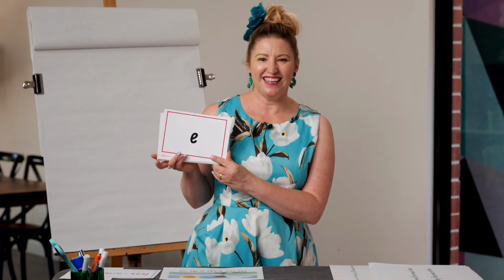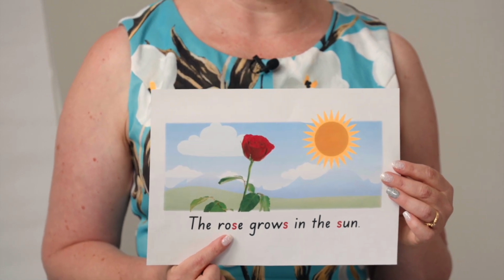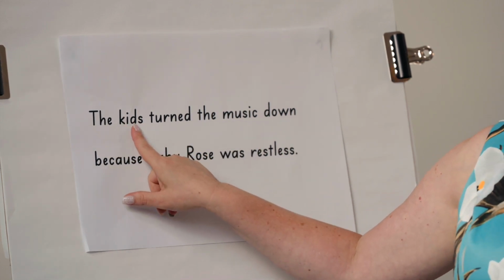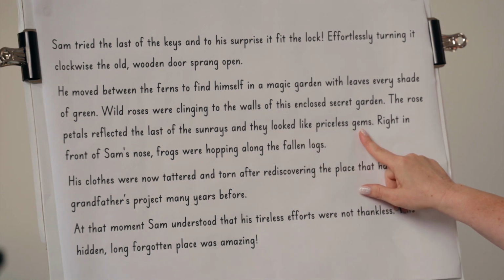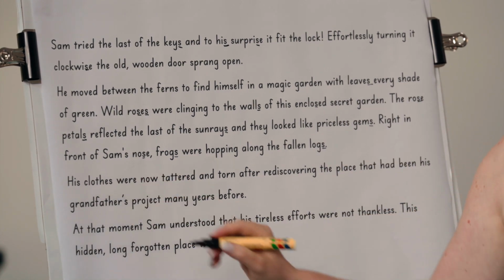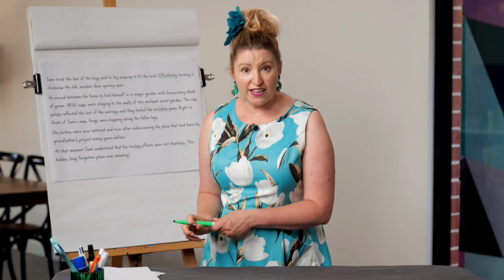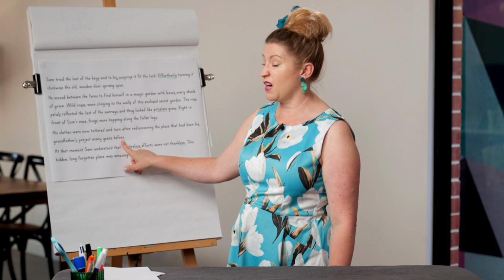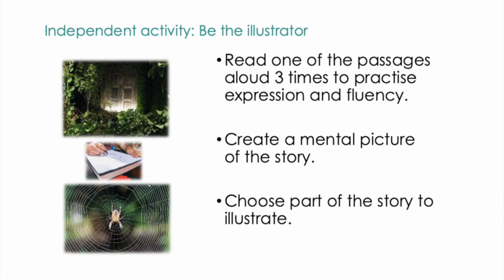Year 2 Phonics - Lesson 30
Review the grapheme [s] to represent the phoneme /s/ and /z/ and suffix -less to read and write words. You will need a piece of paper and something to write with.